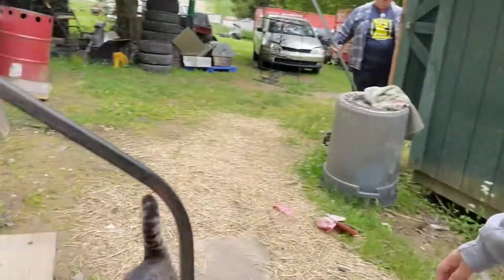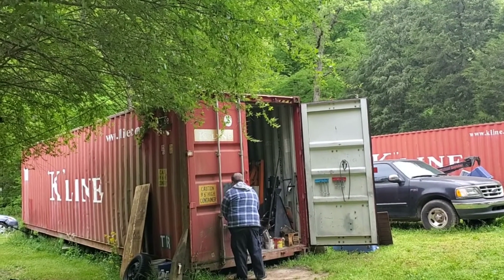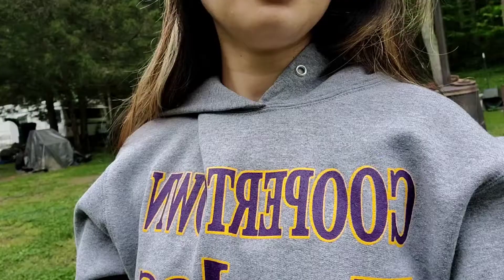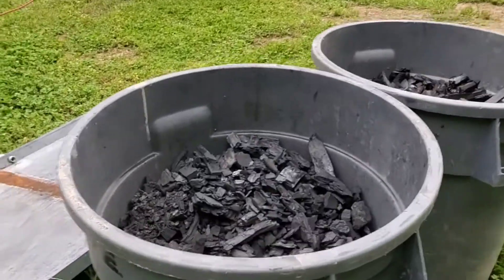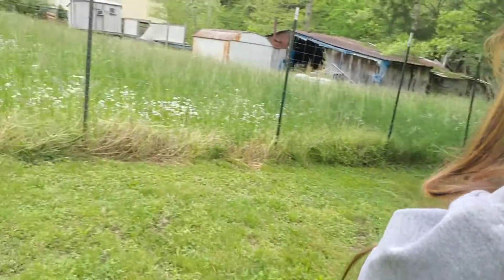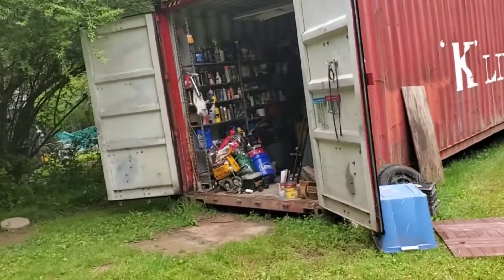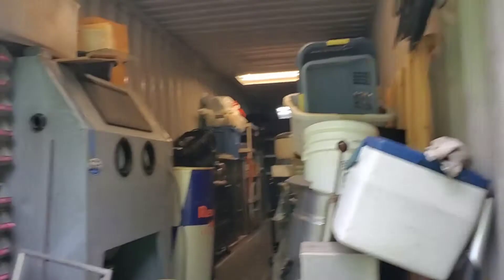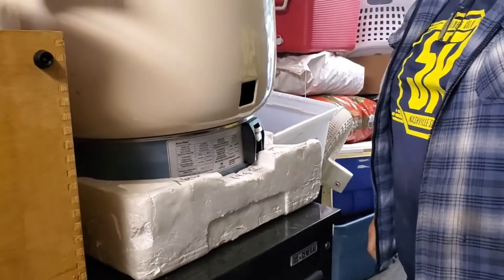CLEANING & ORGANIZING OUR STORAGE | vlog | Shelo Edwards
Cleaning & ORGANIZING storage